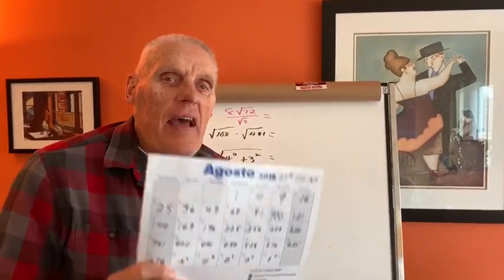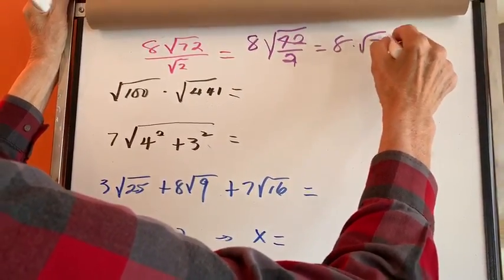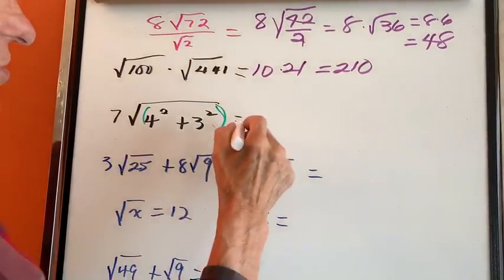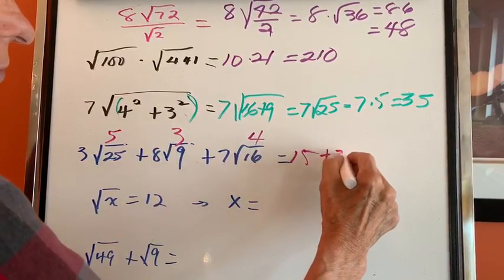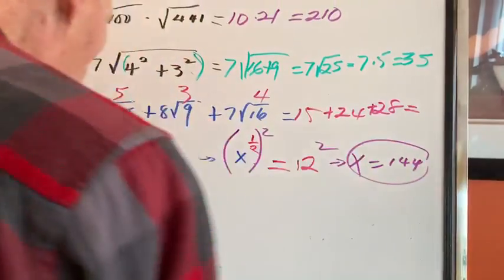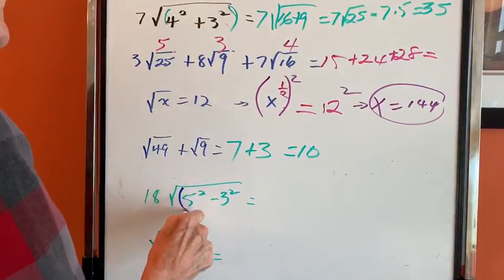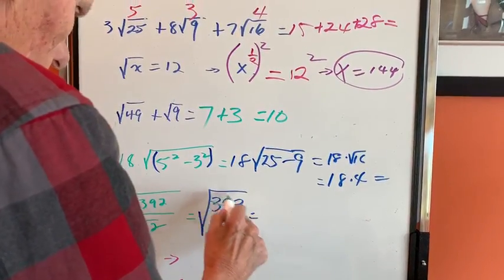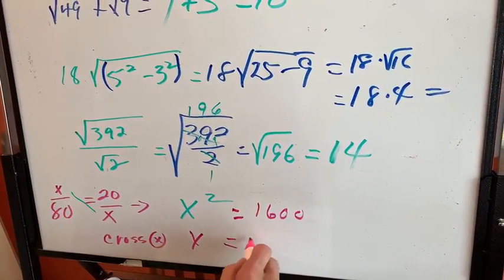Simplifying radicals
This is a nice exercise to get comfortable working with radicals, Study this carefully and repeat until you feel comfortable